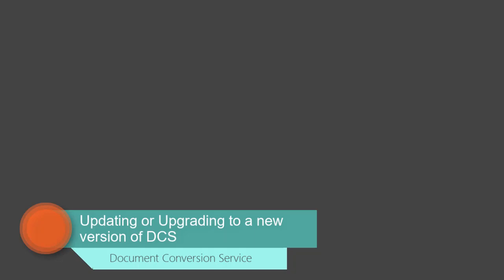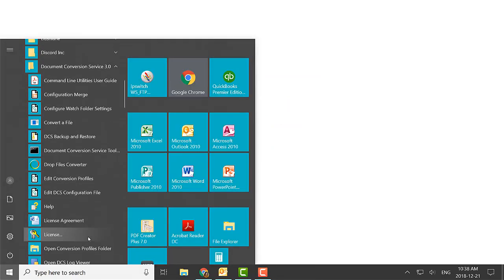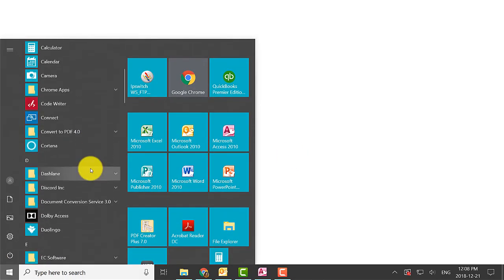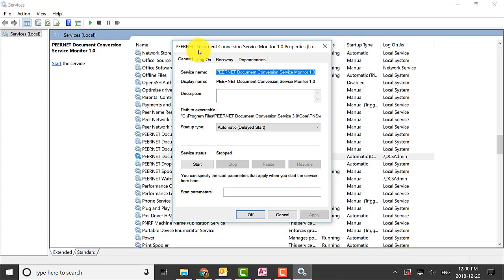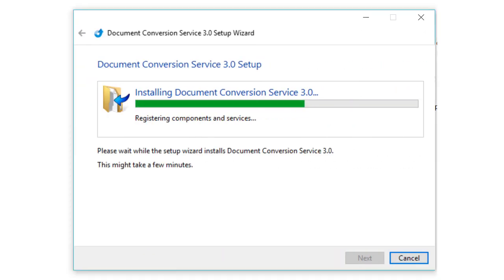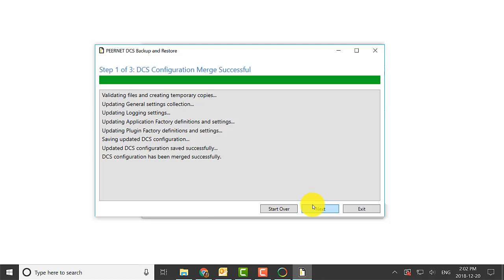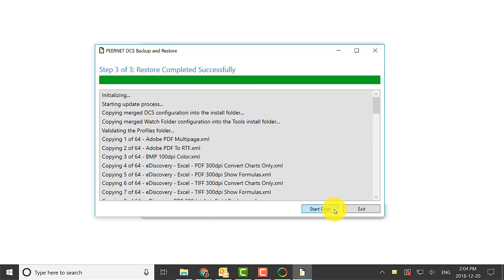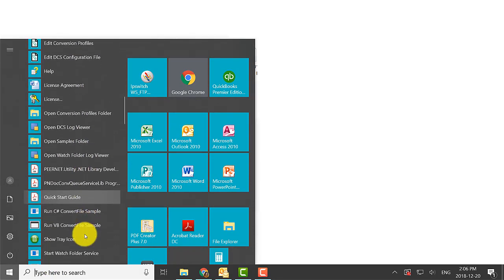Updating or Upgrading Document Conversion Service | PEERNET